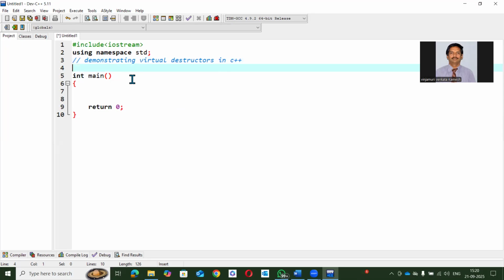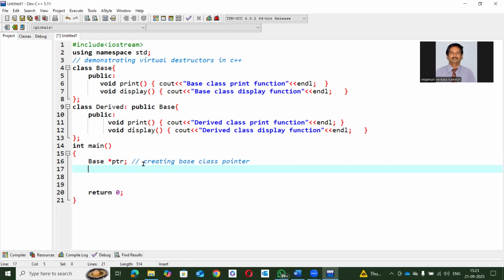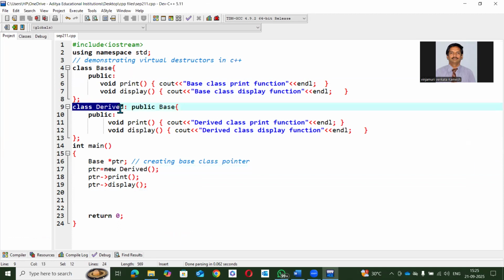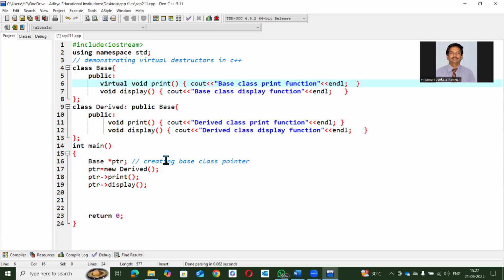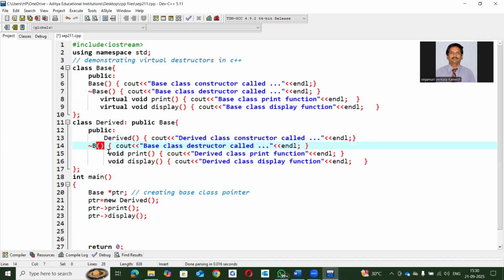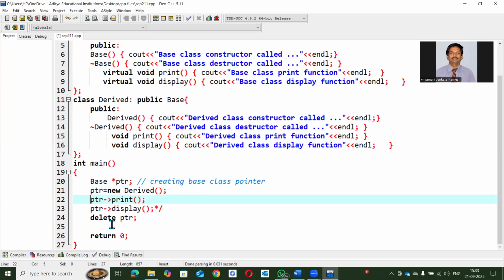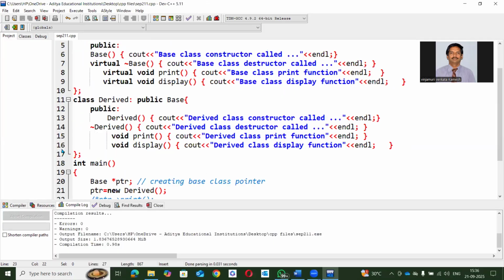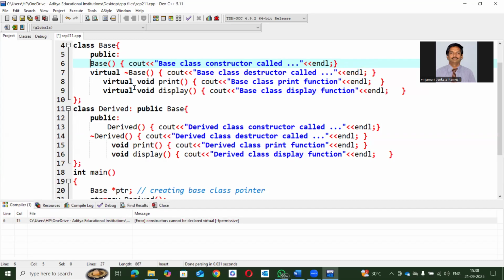Virtual Destructors in C++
Explanation of Virtual functions and Virtual destructors in C++ using Dev C++ Compiler